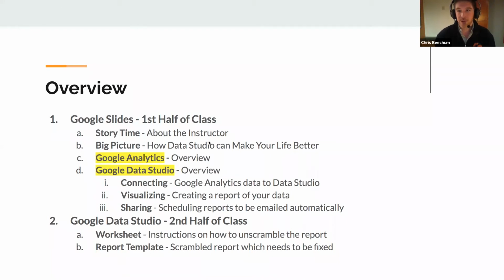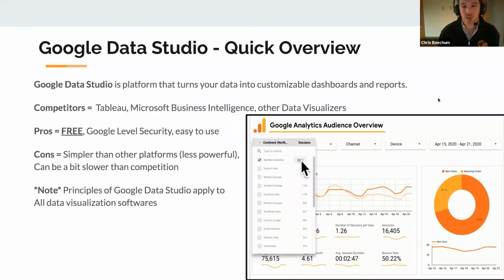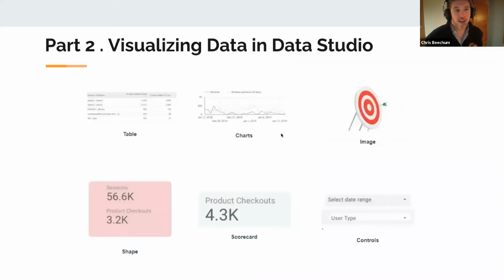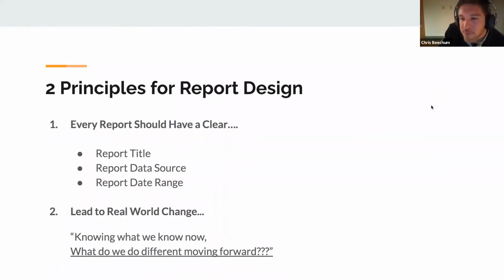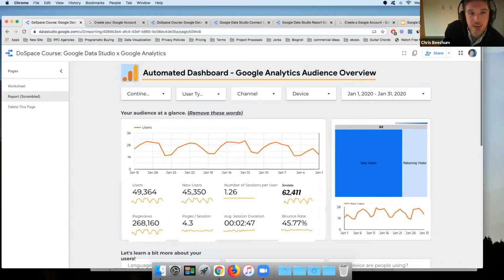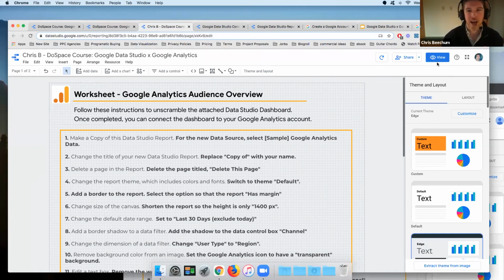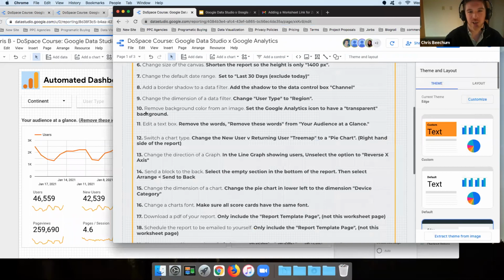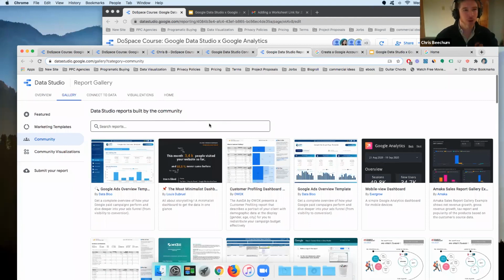Google Data Studio x Google Analytics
Learn how websites chart performance, and save time, with automated Google Data Studio reports. At the end of this course, students will have set up an auto-updating report, with their own Google Analytics data. (Sample data also available)

This Course Covers:

Basics of Google Analytics

Basics of Google Data Studio

How to connect the two platforms

How to create and edit reports

How to understand and communicate result

Google Data Studio: A FREE tool that turns data into easy to read, easy to share customizable dashboards and reports.

Google Analytics: World’s most popular FREE analytics software. Provides insights to improve websites and online marketing.

We recommend having access to a Google Analytics account. If not, a sample data set will be available.